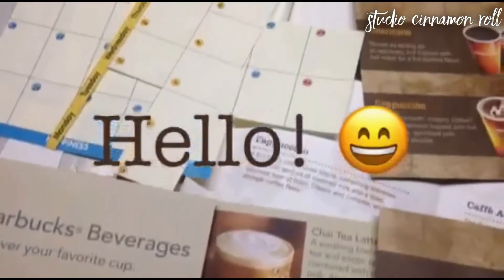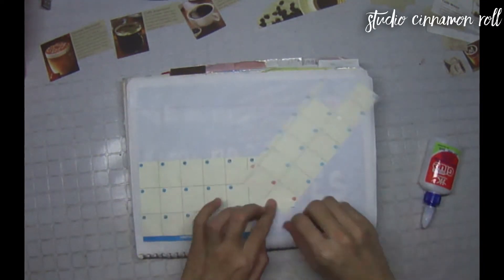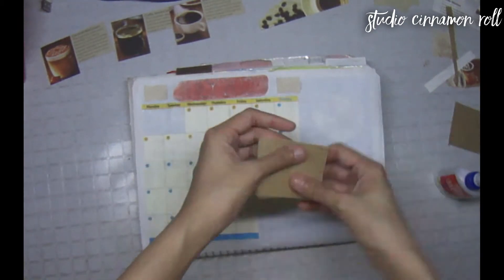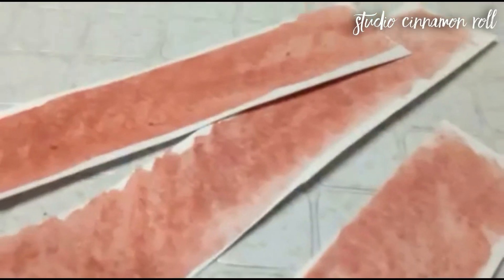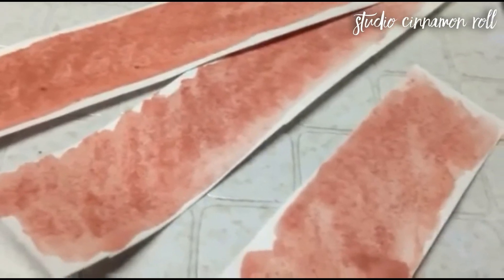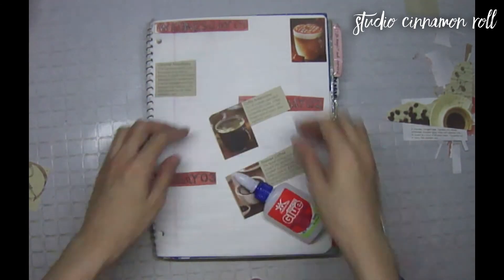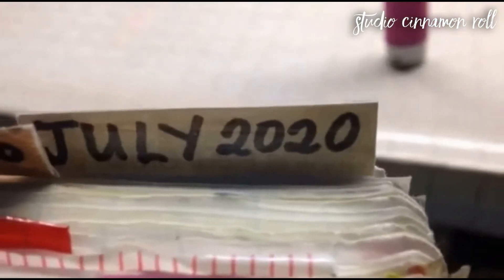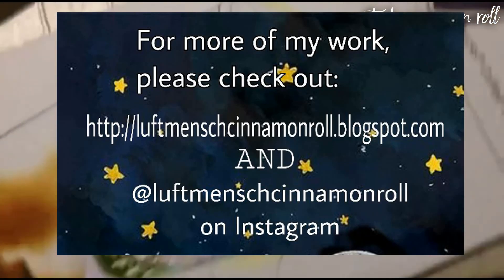JULY 2020 Bullet Journal Plan With Me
Apologies from the get-go: my camera chose a really weird time to not focus well. Things get clearer with close-ups, and I’ll definitely make sure to focus better next time. Here’s to the places I miss hanging out in the most: CAFÉS! I chose this theme for my July 2020 Plan With Me.

How do you guys cope with craving café fare while stuck at home?

With love from,
Angelic (@luftmenschcinnamonroll)

MATERIALS USED:

Marker: MINISO white metallic marker

Stamps: from the SM stationery section

Recycled materials: blank monthly calendar, café menus and brochures, and pieces of scrap paper for all the labels and the monthly tab

Extra writing materials: 0.5 black gelpen, regular black ballpoint click pen, Touchnew GG 08 White Pen

VIDEO and MUSIC EDITING: done with the Splice app, plus VSDC Free Video Editor, and YouTube Creator Studio, plus the Typorama app

EQUIPMENT USED: monopod, Sony Cybershot Digital Camera, and an iPhone 5’s camera

PHOTO EDITING: done with the Photoscape program and the PicsArt app.